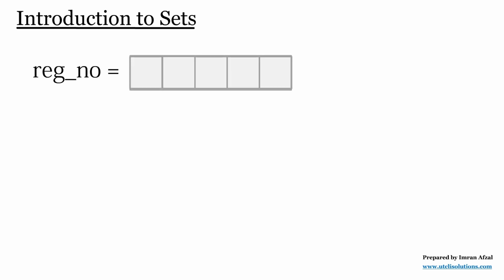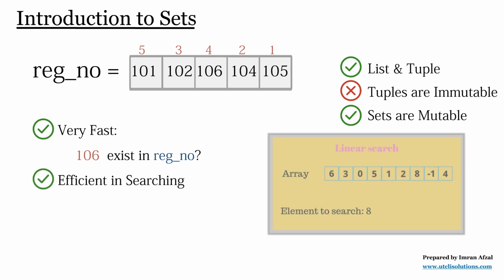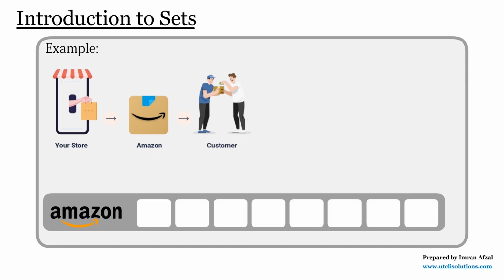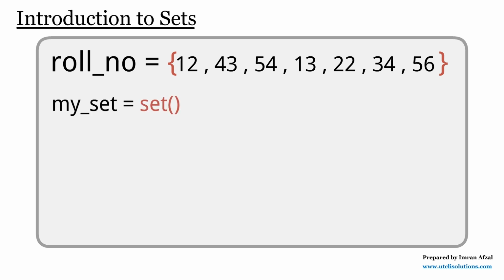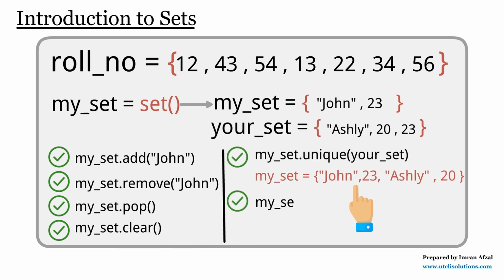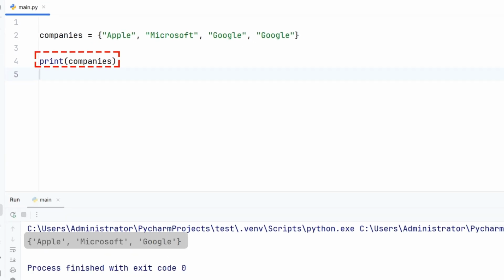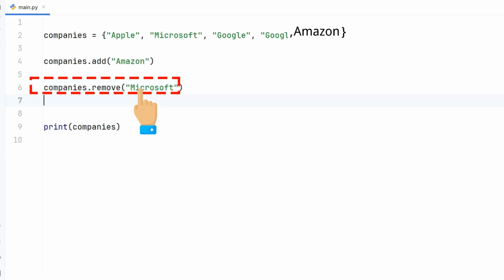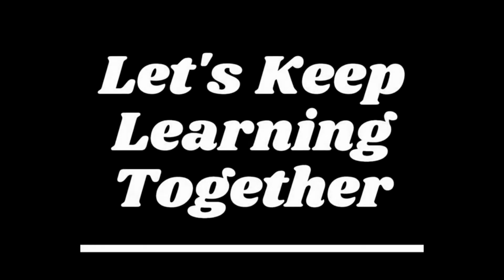What is a Set in Python? Discover the Unique Power of Sets in Programming!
Explore one of Python’s essential data structures that helps manage unique values efficiently. Learn why it's used in real-world applications and how it can improve your coding skills.

The good news is that we will be launching our Python course very soon that will take your skills to next level.